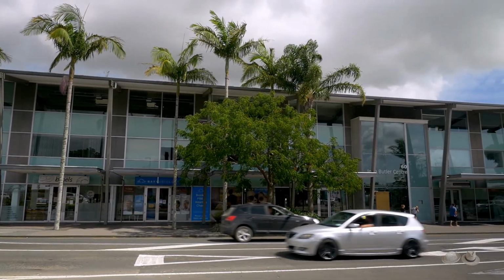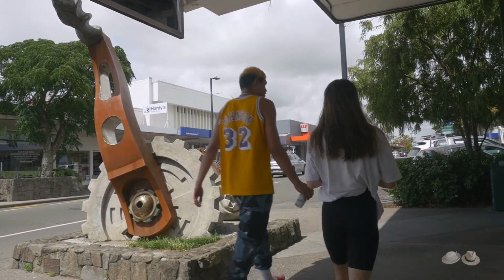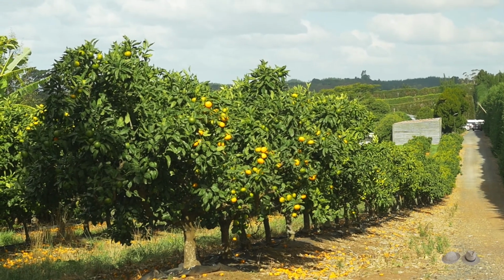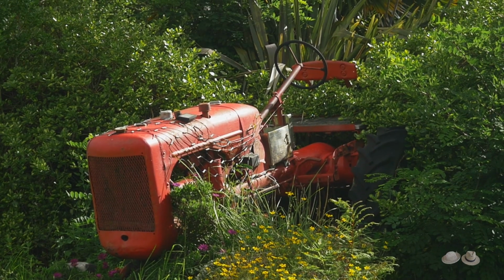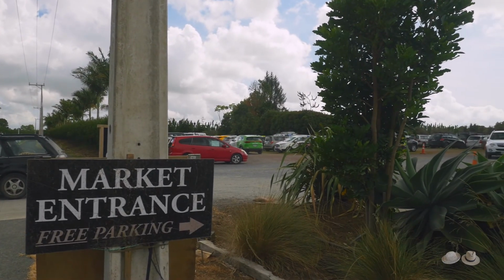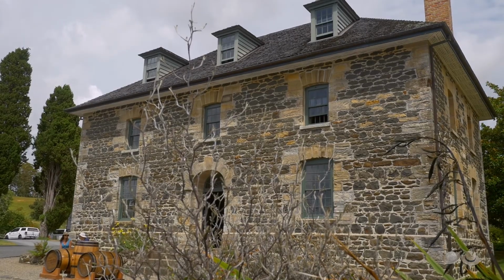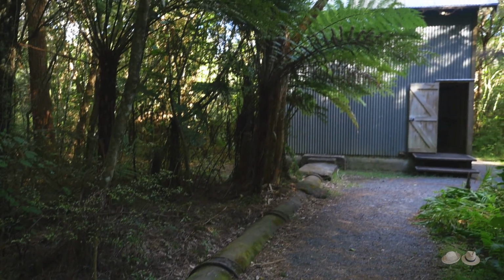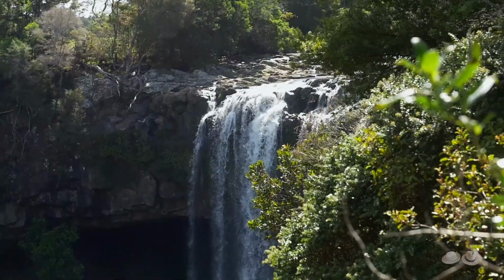Visit to Kerikeri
Kerikeri, New Zealand, Bay of Islands, Stone House, orchards, market,
Driving for a weekly market in Kerikeri we show some interesting sites there